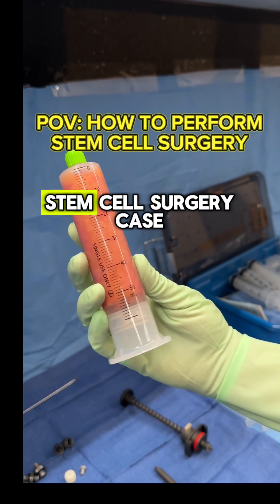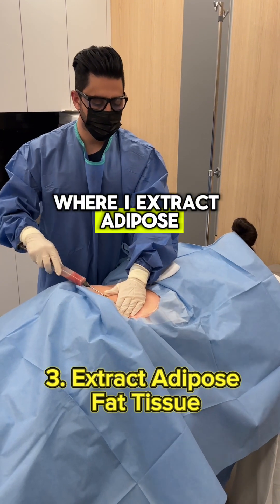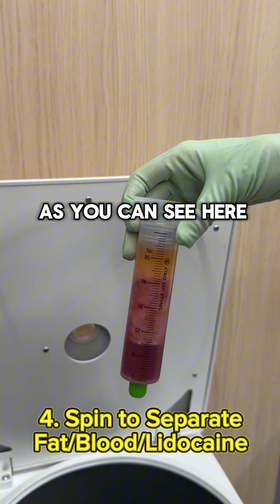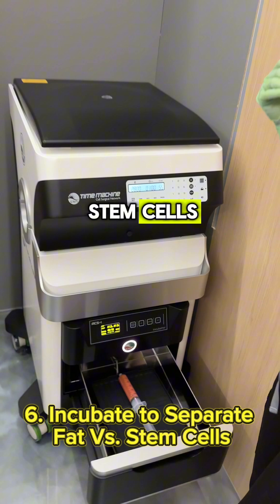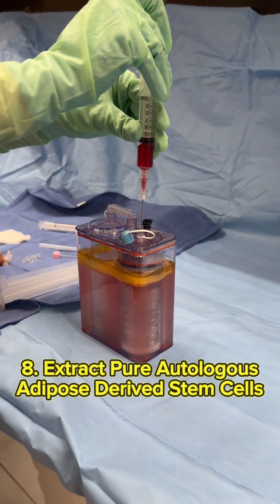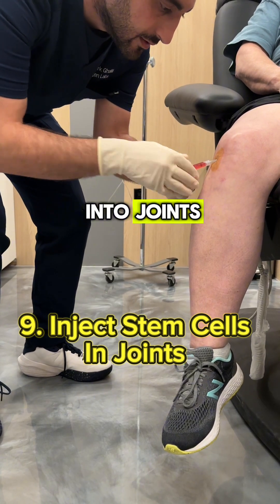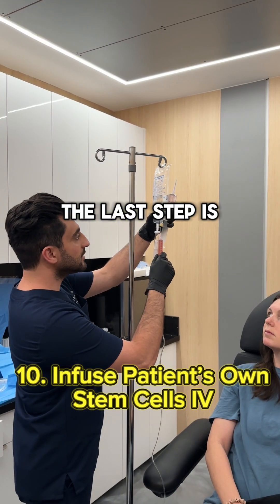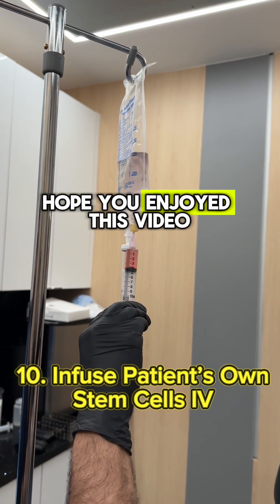How To: Stem Cell Treatment from a Patient's Own Body Step by Step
How Stem Cell Surgery is performed in America. Here I am harvesting adipose tissue, which is the most potent form of autologous cellular therapy. This procedure is safe, painless, and can be quite effective in treating multiple conditions. The patient receives their own stem cells the same day, and we have the option of banking your stem cells for future use similar to what they do with newborns. Don’t wait, when you can Regenerate.